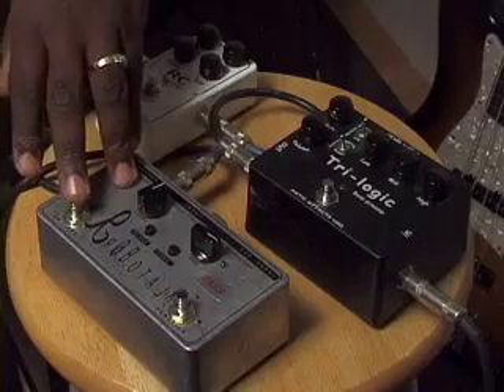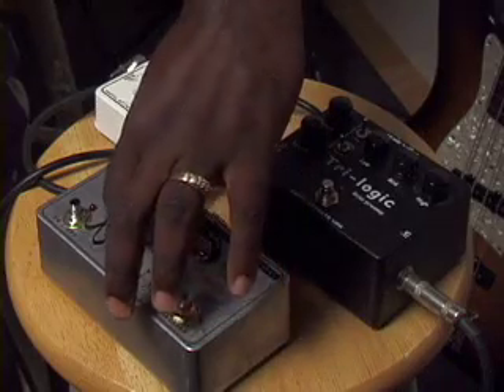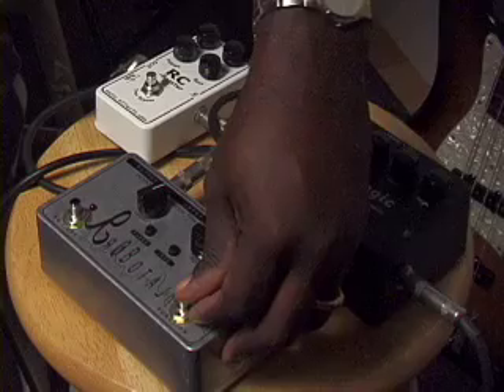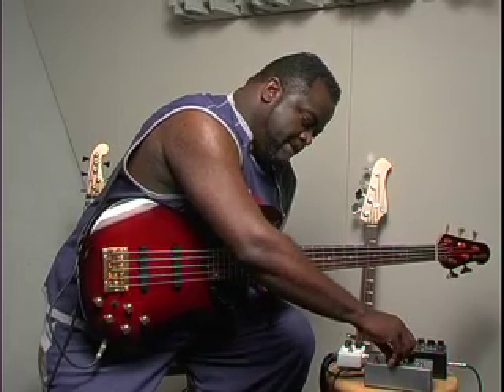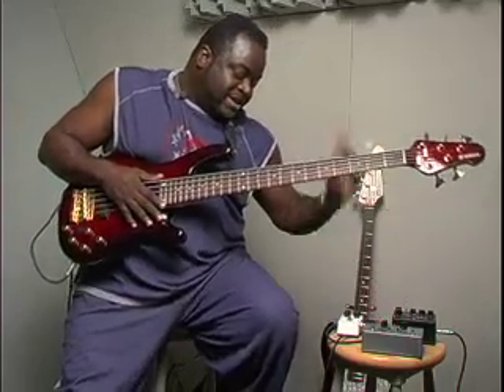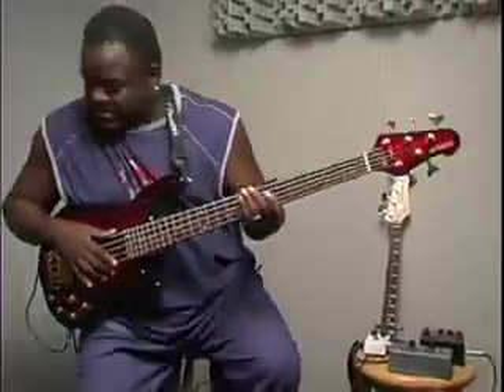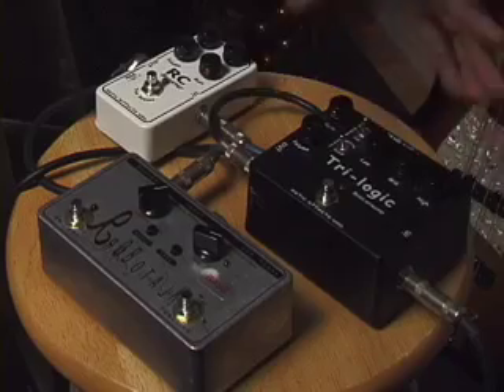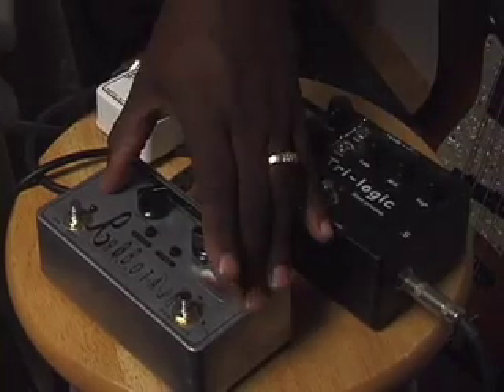Interview with Larry Kimpel RoboTalk,Jan 2005